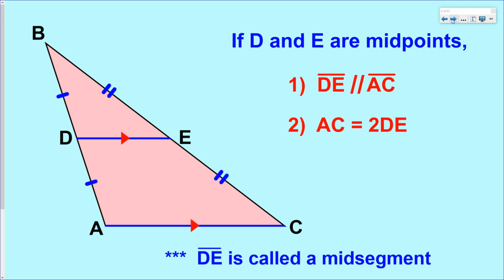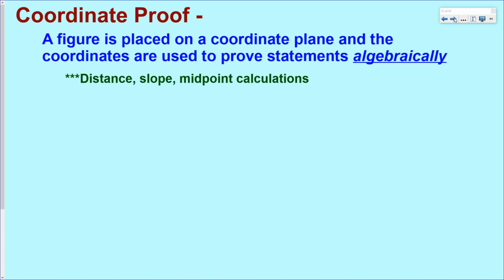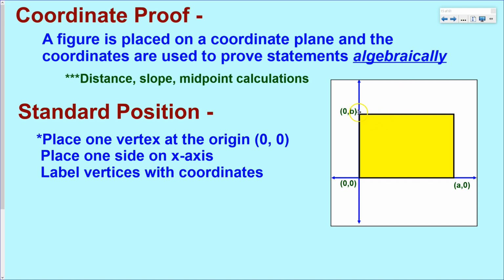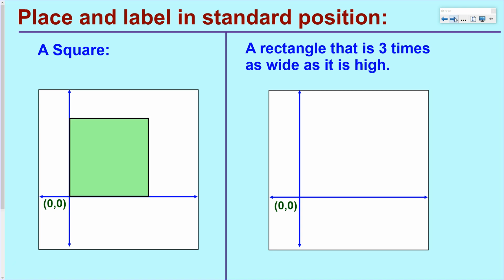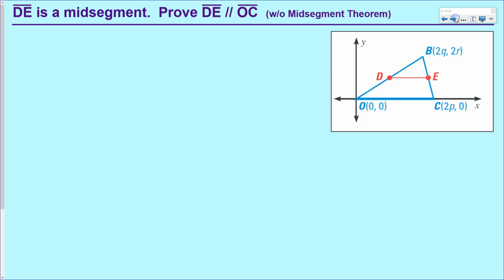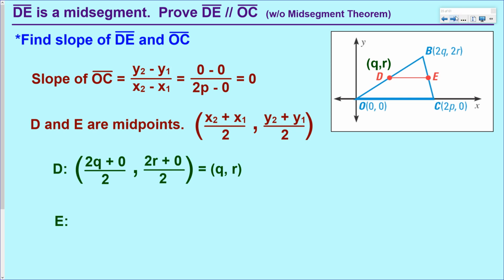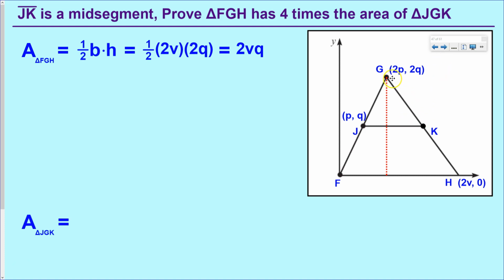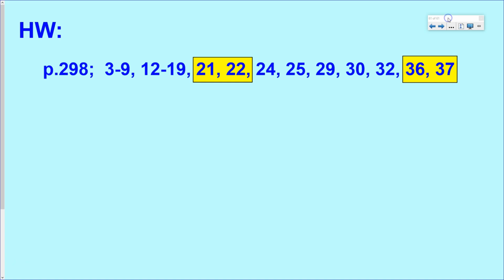5.1 Midsegment Th and Coordinate Proofs